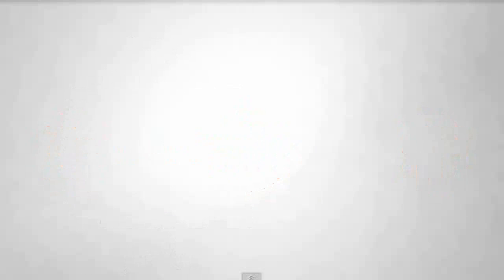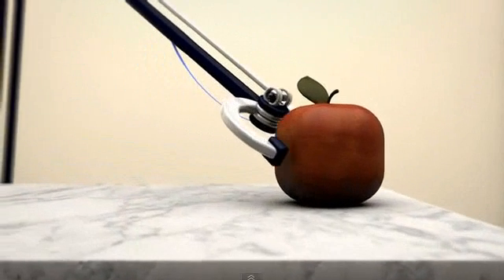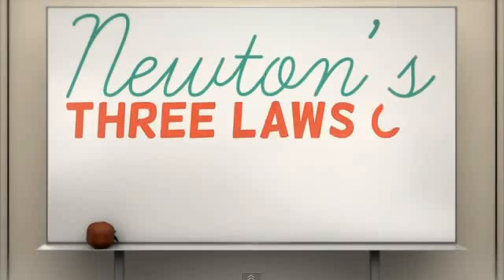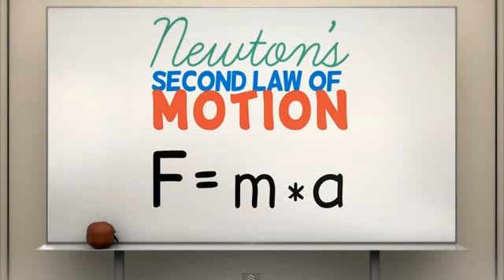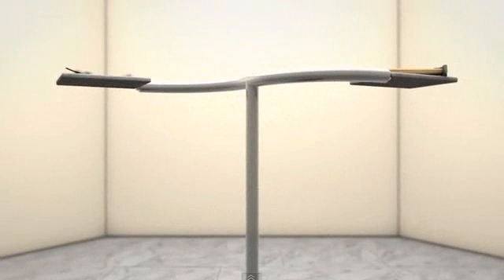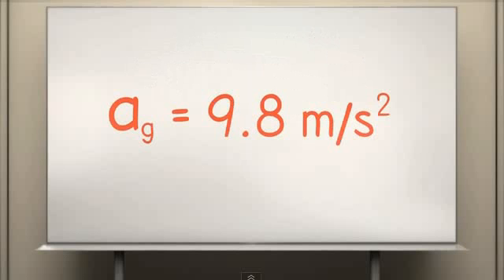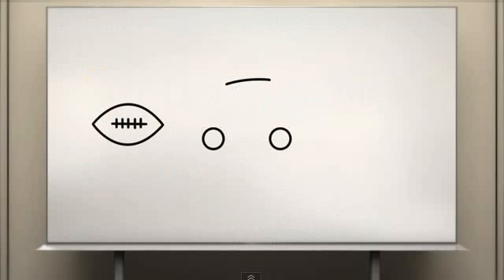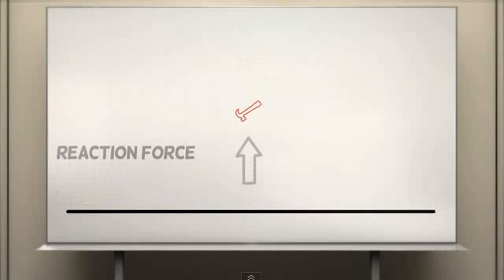Gravitational, Newton Three Law's ,Law of Inertia, F=ma,Friction force, apple, Newton Biography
This video will clear ur concept on Newton three laws of motion and gravitational Force